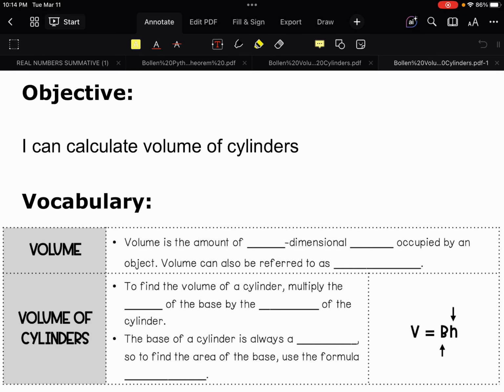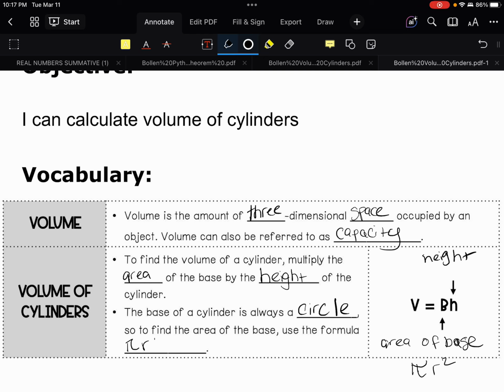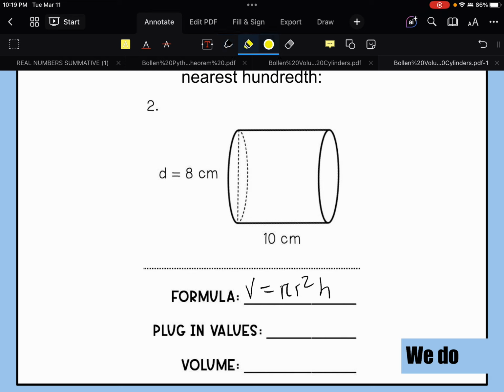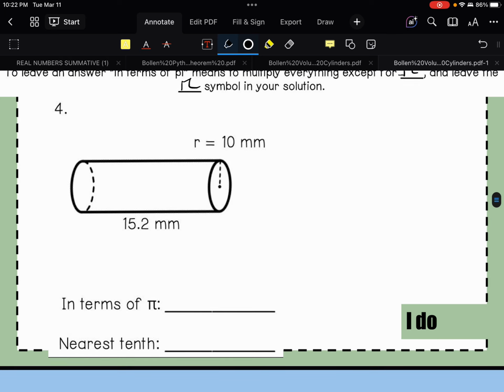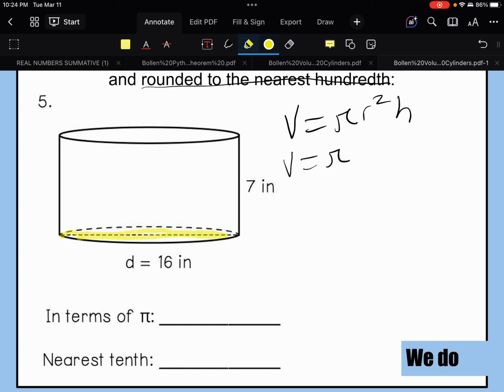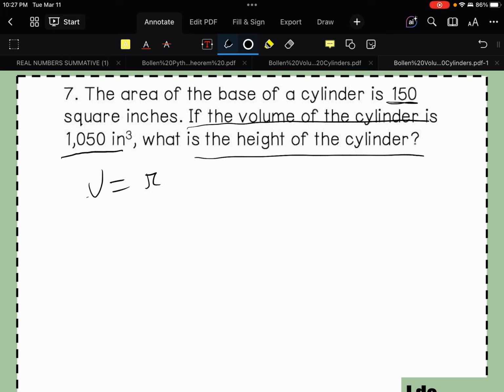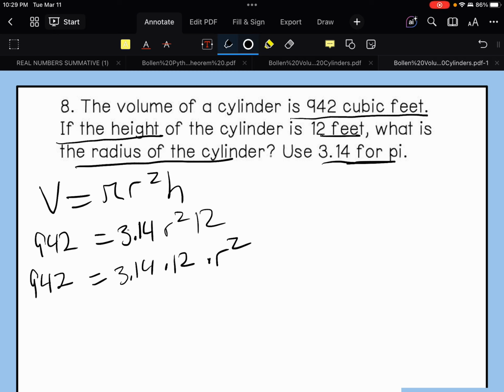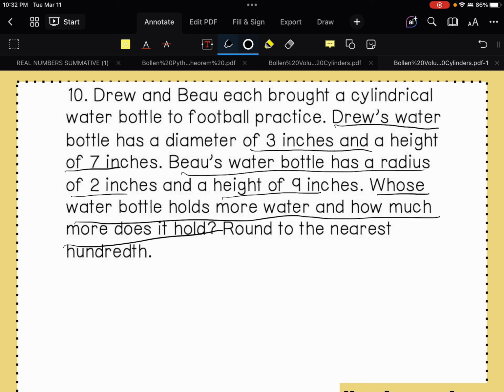Volume of a cylinder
Here is the volume of a cylinder notes